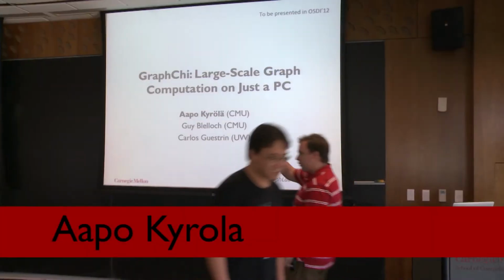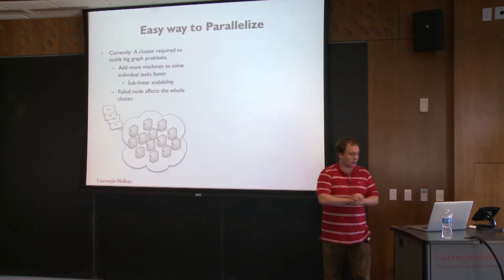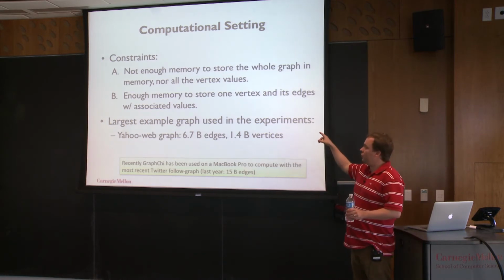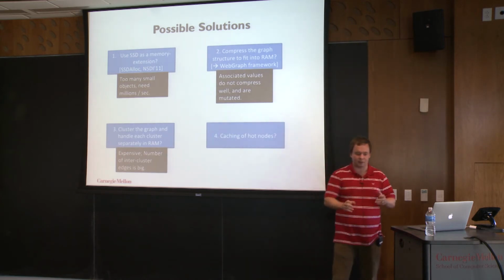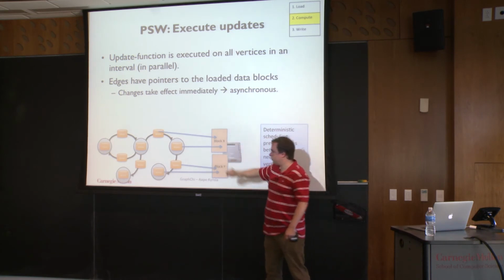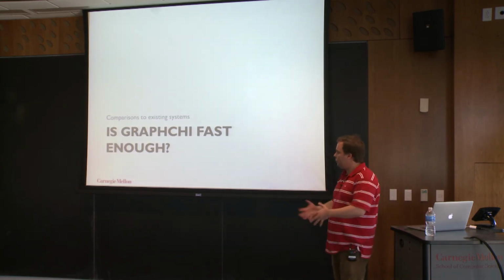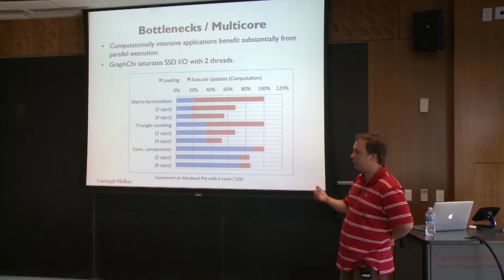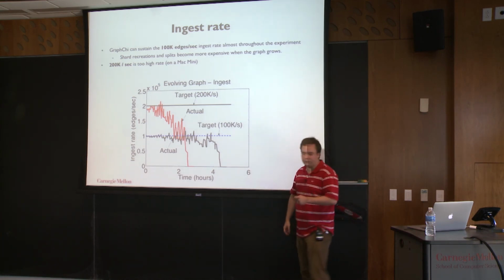CMU Machine Learning Lecture Oct 1, 2012